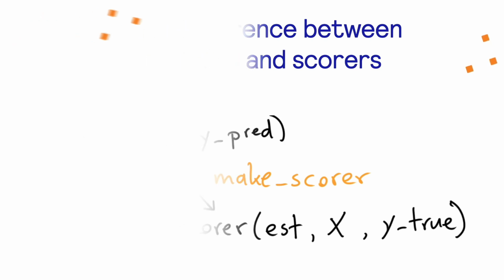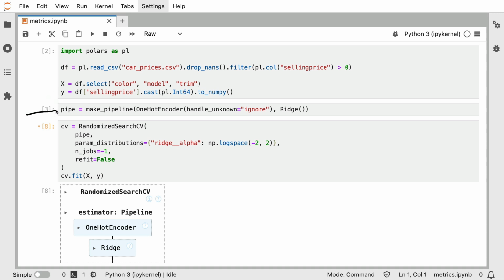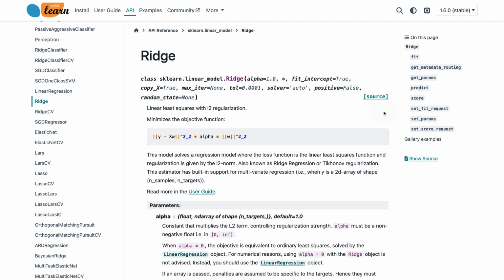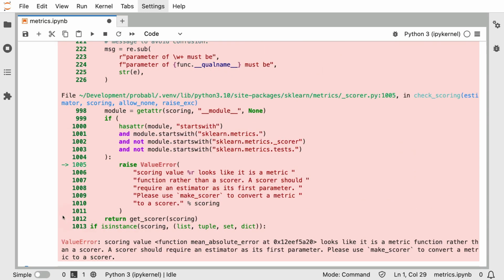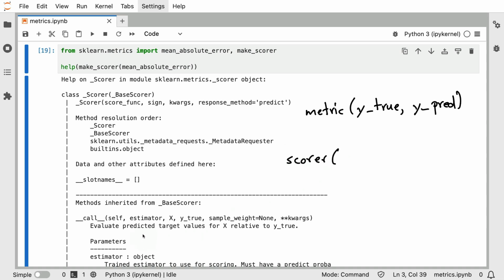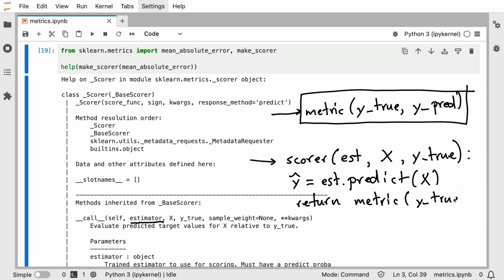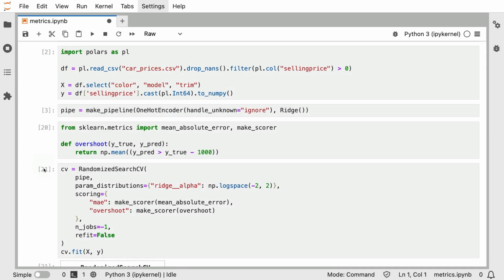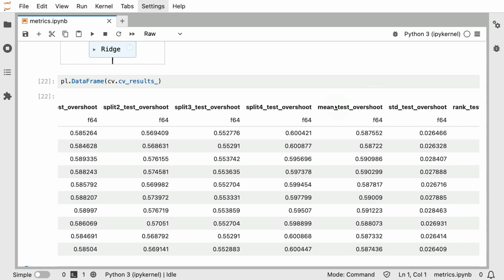The difference between metrics and scorers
You can easily write custom metric functions for scikit-learn, but you need to take an extra step if you want to use those metrics in a hyperparameter search. To add a number there, you need to use a scorer instead. The goal of this video is to explain the difference and to show how to leverage the `make_scorer` helper utility here.